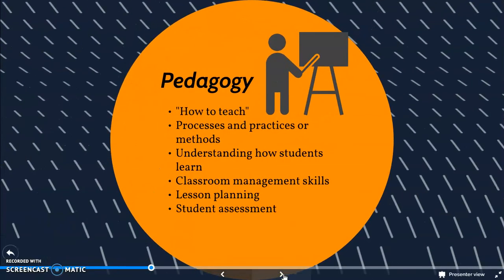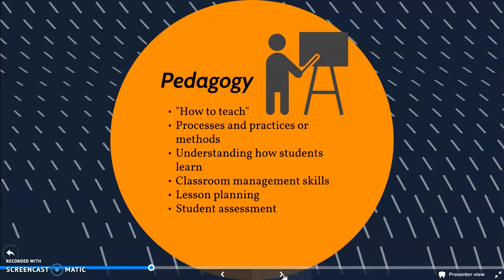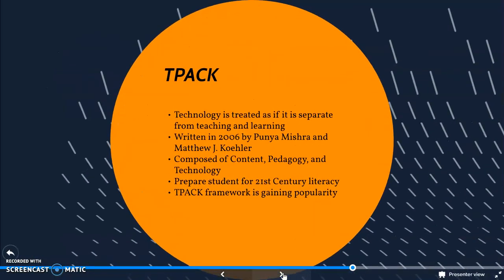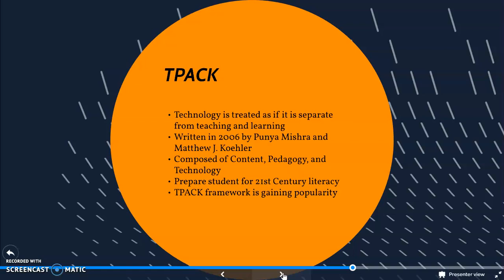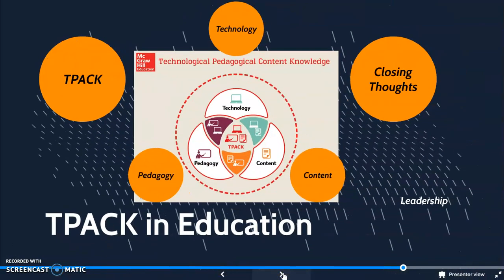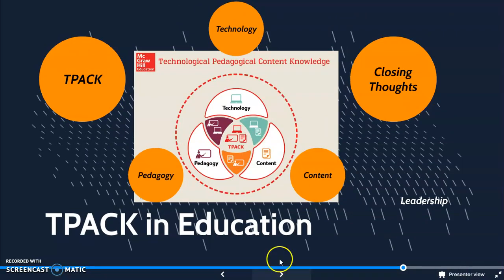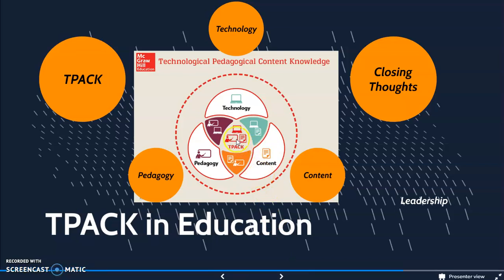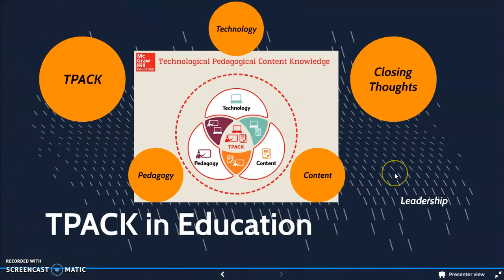TPACK ETEC MOD 5 Michael Mann